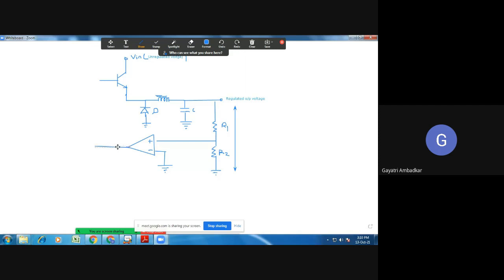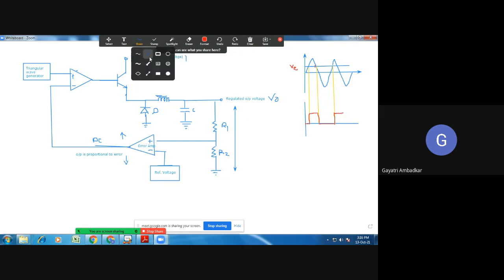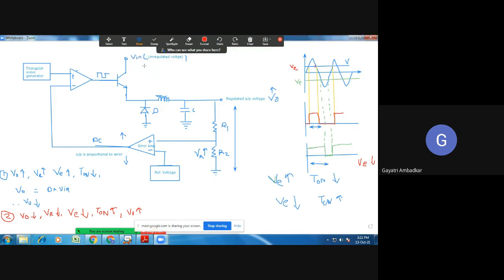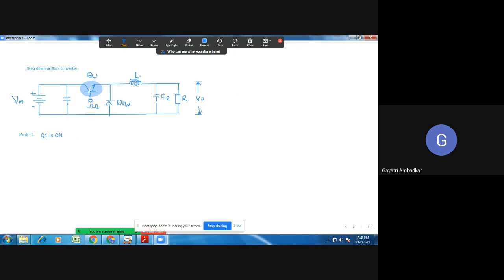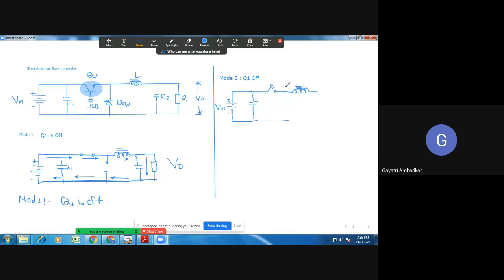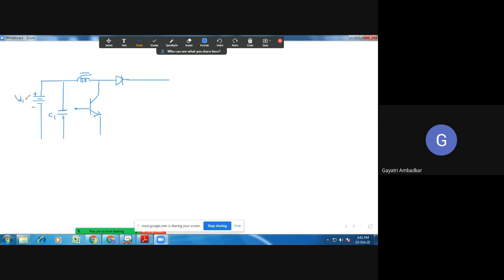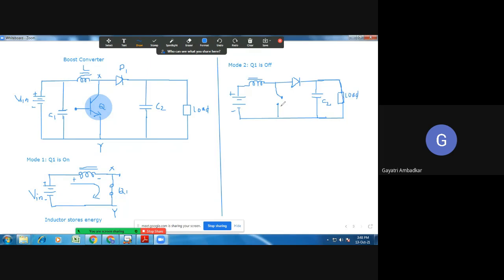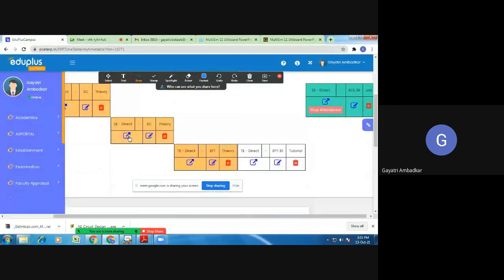Buck and Boost Converter Volatage Regulator part 4